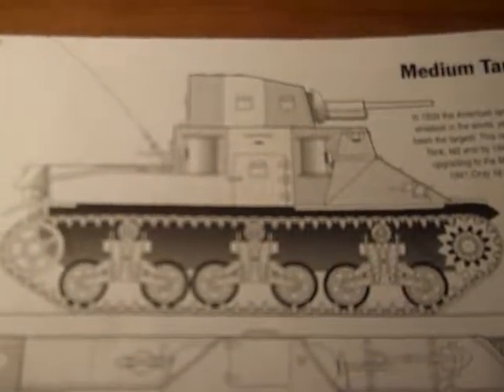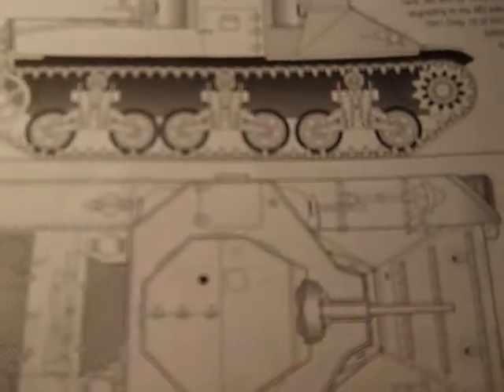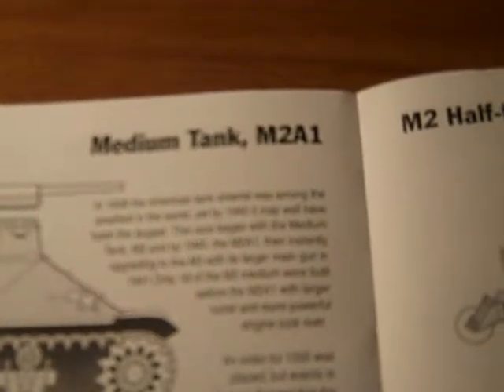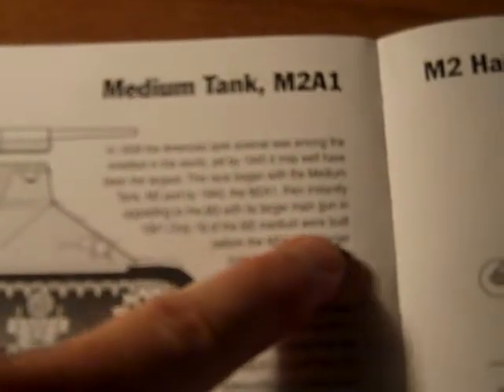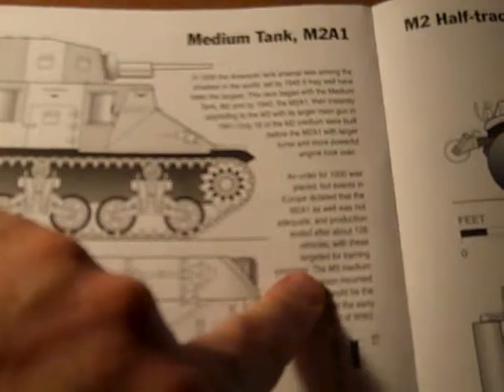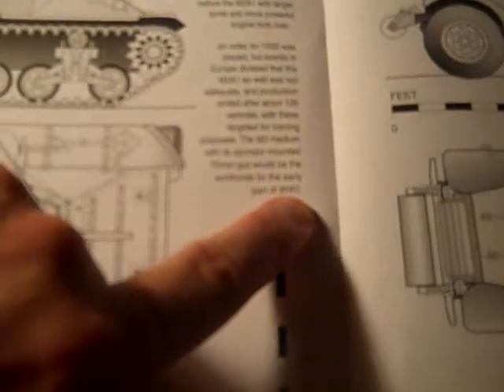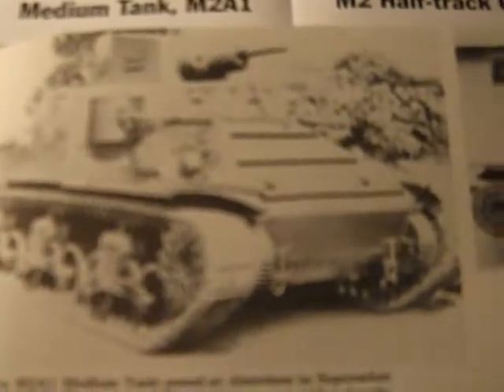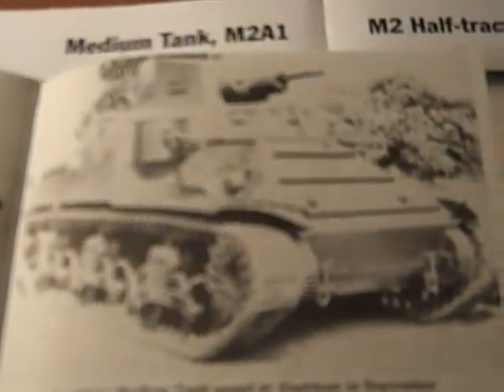M2A1 US Tank Examples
Some examples of cool tank from back in the day.